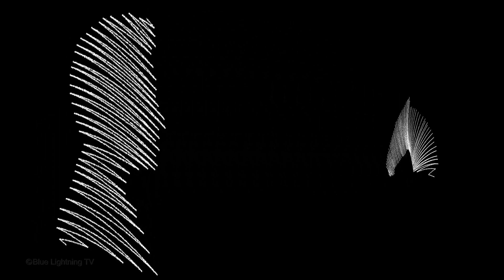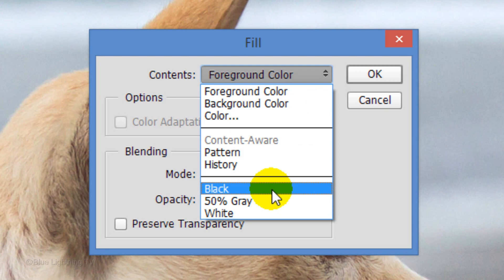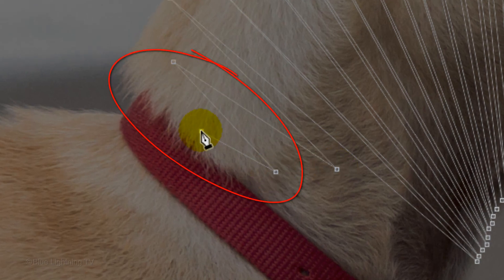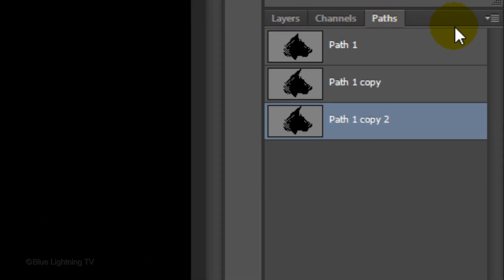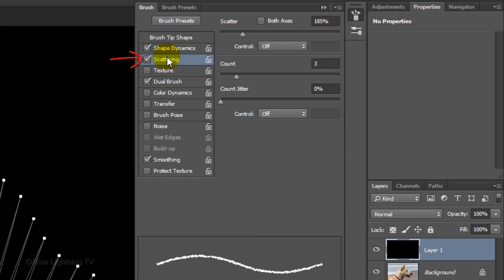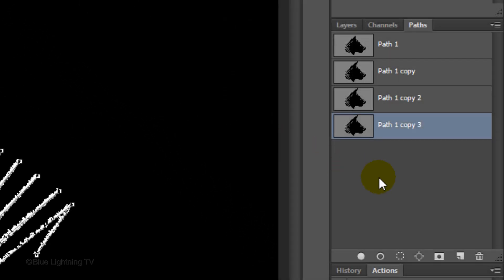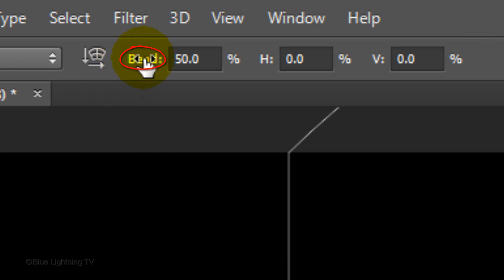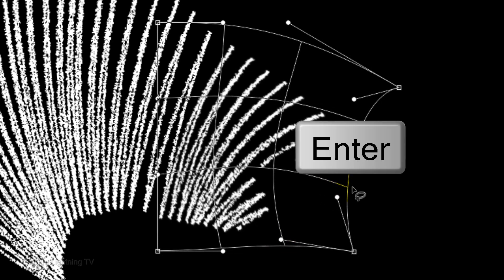Photoshop Tutorial: How to Create a Drawing from 1 Continuous, Jagged Line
Photoshop CC 2015 tutorial showing how to draw a profile of someone or something with one, continuous, jagged line.